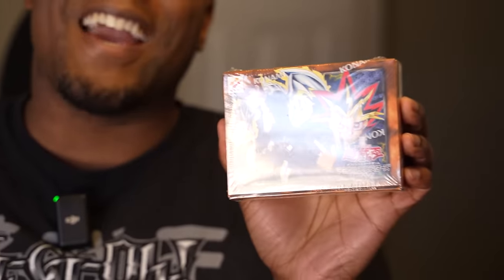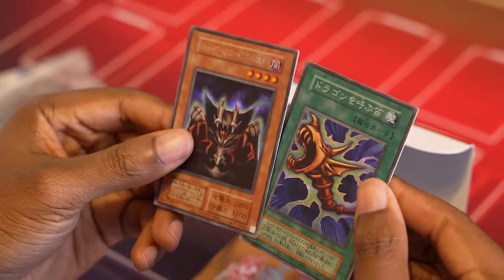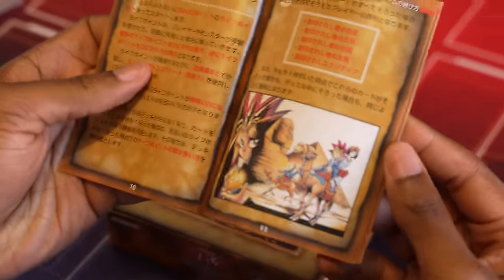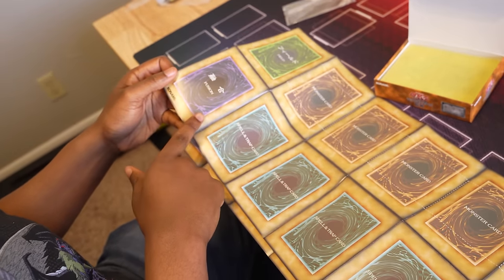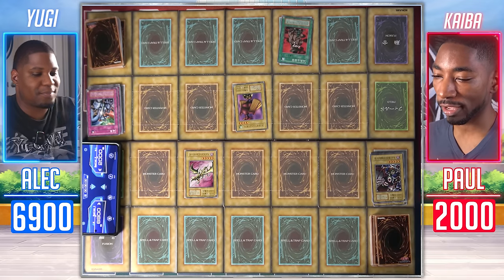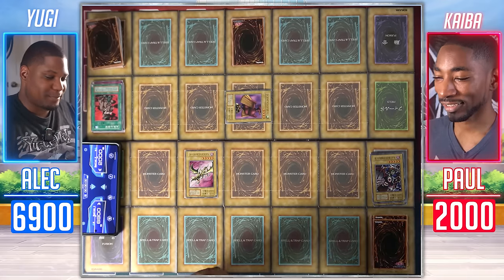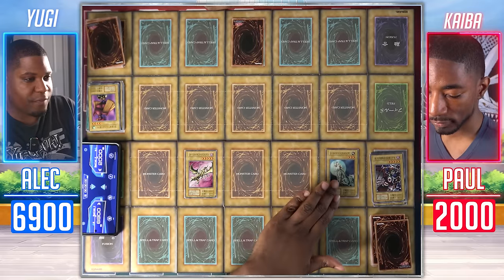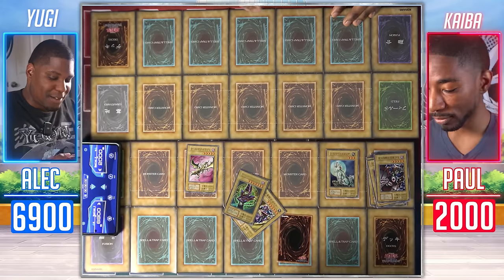Starter Deck YUGI vs KAIBA Duel! Original Japanese Cards!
Paul and Alec get their hands on a Yu-Gi-Oh EX Starter Box from Japan! These were originally released in 1999 as a way for players to get the Yugi and Kaiba Starter Decks together in one! Let's see if we can even remember how to pronounce these different cards, let alone play them in a duel!